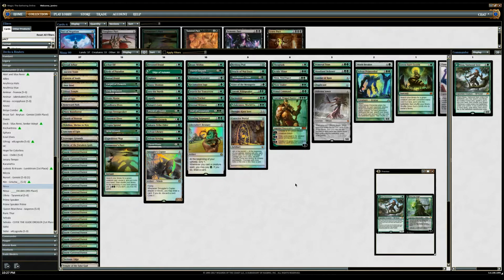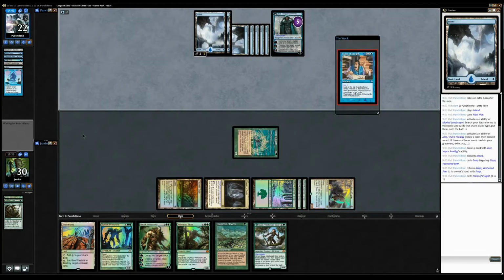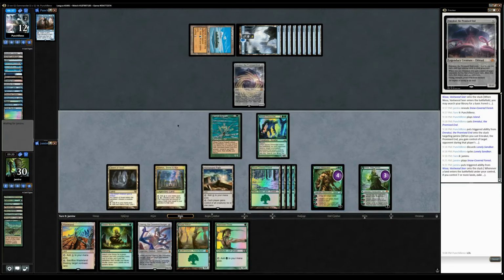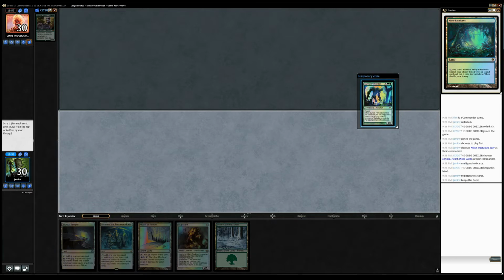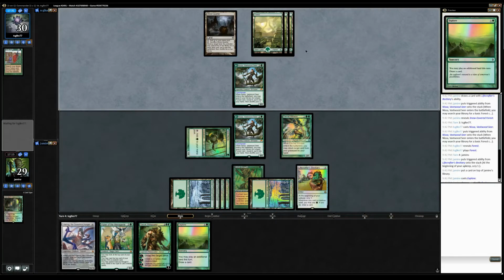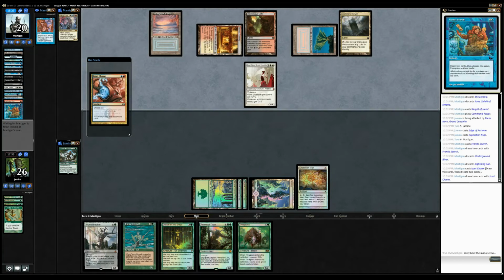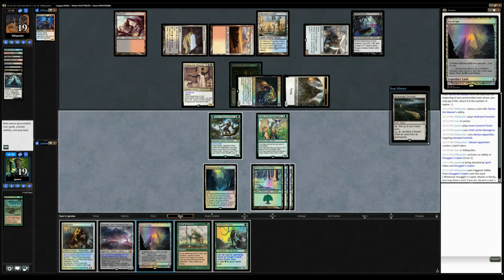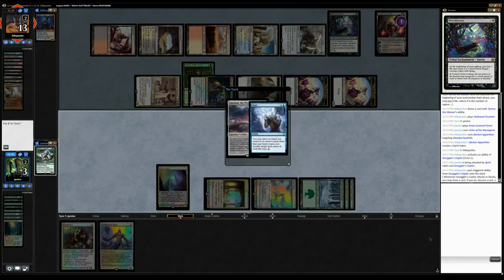1v1 Commander - Nissa, Mana Ramper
1:33 - Match 1 vs Jave, Vryn's Prodigy
29:04 - Match 2 vs Selvala, Heart of the Wilds
35:04 - Match 3 vs Nissa, Vastwood Seer
45:04 - Match 4 vs Breya, Etherium Shaper
55:11 - Match 5 vs Tymna / Kraum
1:12:21 - Final Thoughts